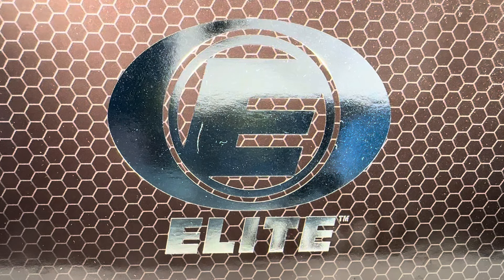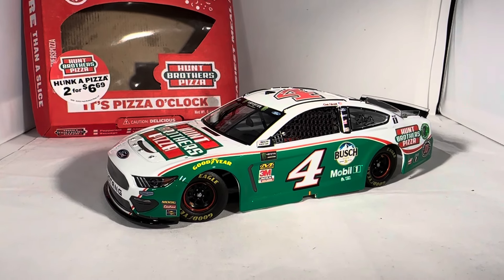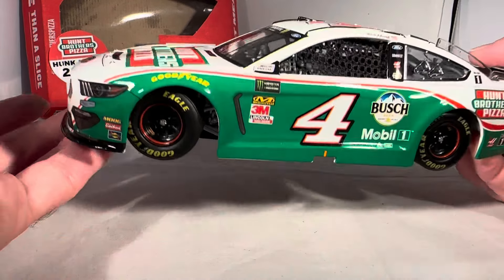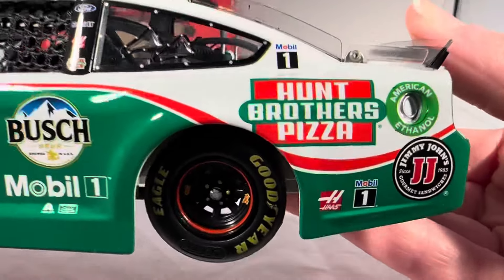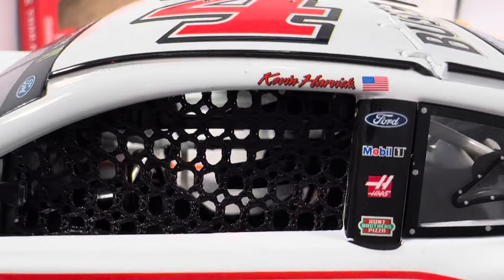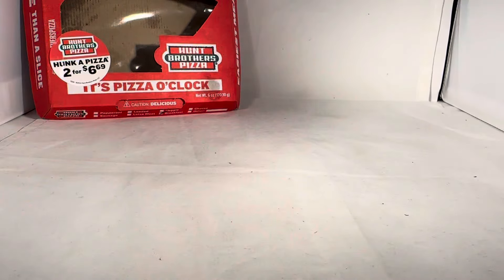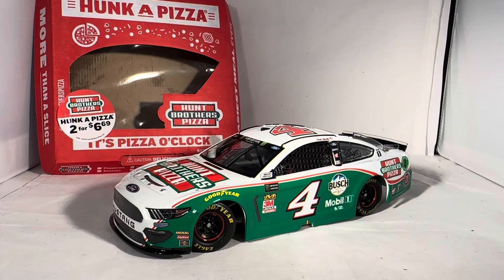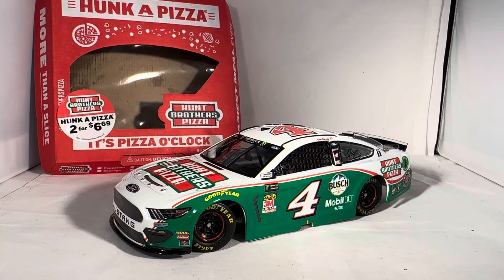Review: 2019 Kevin Harvick #4 Hunt Brothers Pizza Ford Mustang 1/24 NASCAR Diecast